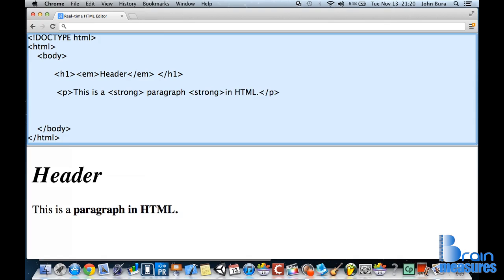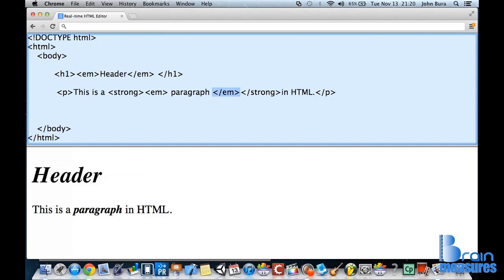Section 3 l Lecture 45 l Adding in strong text l HTML l CSS l JavaScript l Age 6+ l Beginners